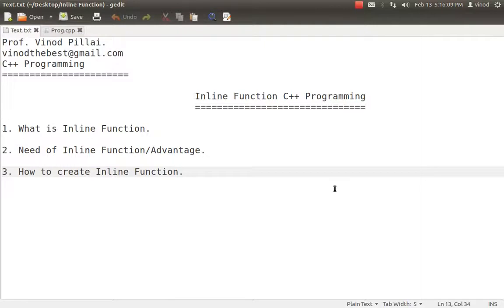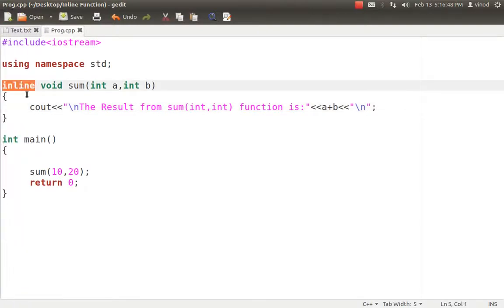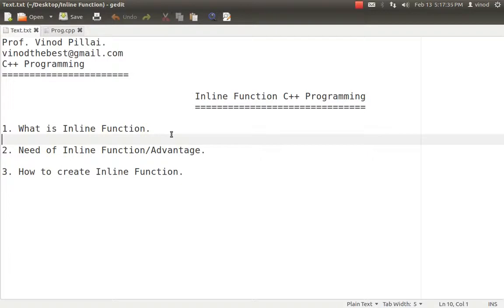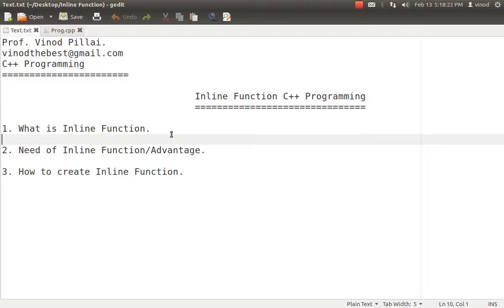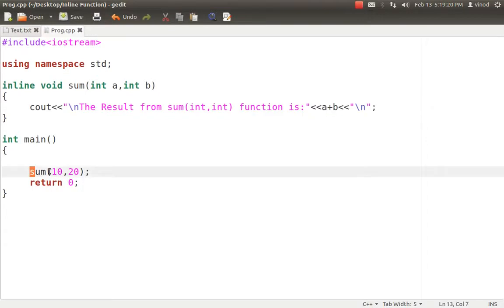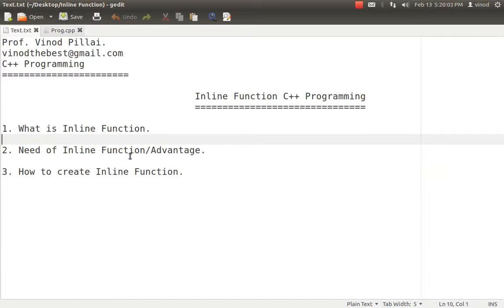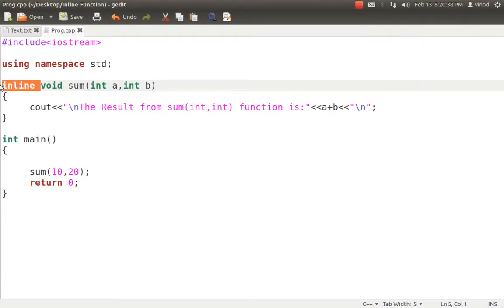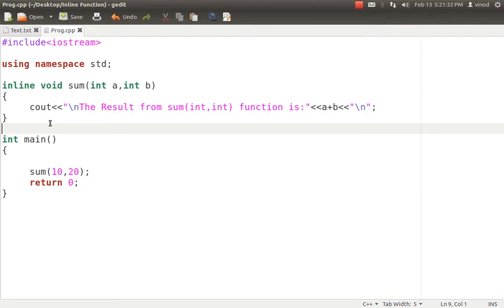Eng aways lessons(1)